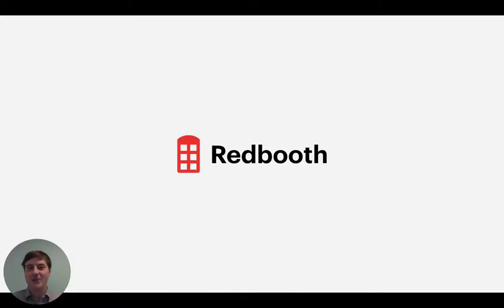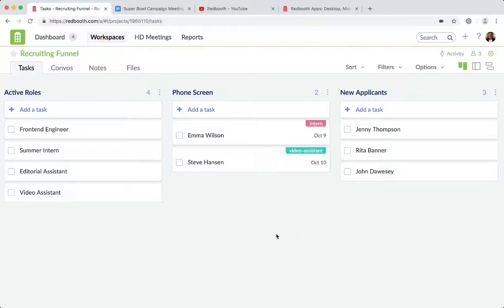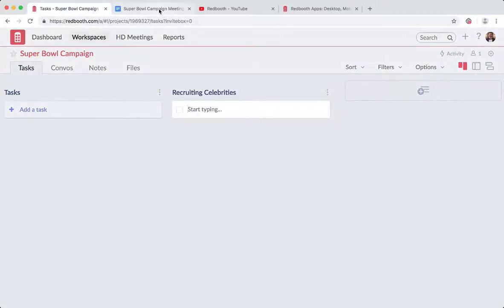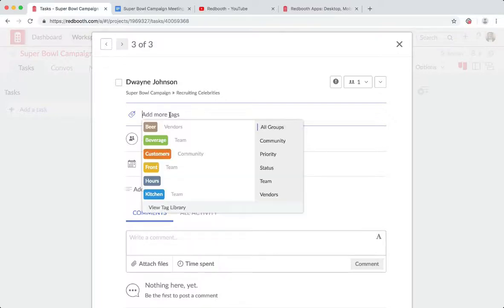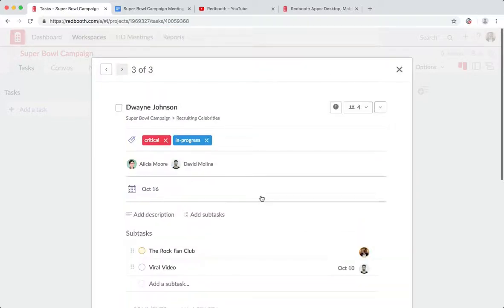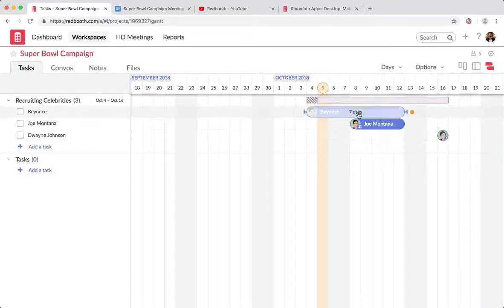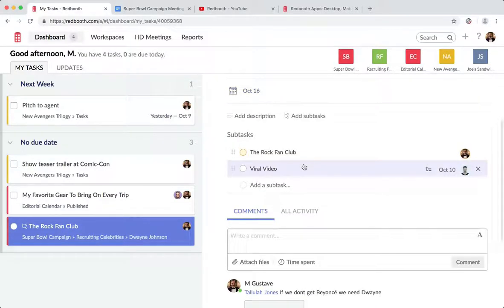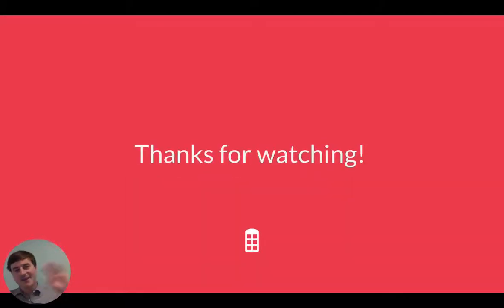Redbooth Demo and Product Tour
A detailed walkthrough of Redbooth's project management software for team collaboration. Learn how Redbooth can help your team with your next project.

TOPICS
• Introduction to Redbooth (0:30)
• Product Demo (1:54)
• Organizing your first project (2:45)
• Importing an existing project (4:25)
• Getting your team onboard (6:00)
• Creating and updating tasks (7:59)
• Posting comments (9:54)
• Sort and Filter options (12:00)
• Timeline View (13:24)
• Reports (14:23)
• Dashboard (15:59)
• Mobile apps and Integrations (17:22)
• Subscription Plans and Pricing (18:16)
• Redbooth Customers (18:59)